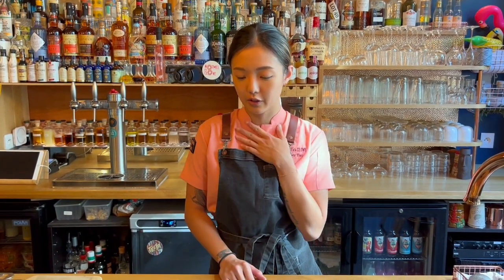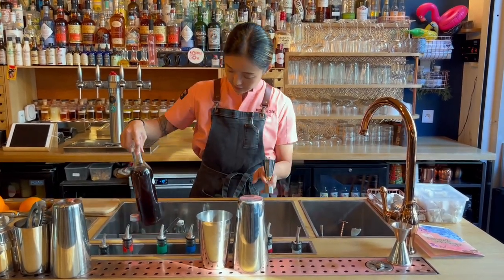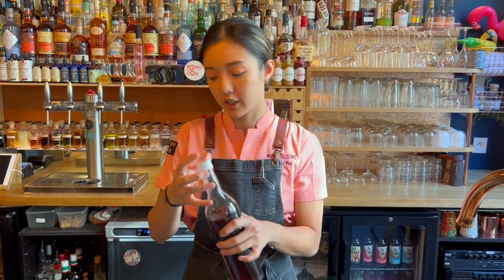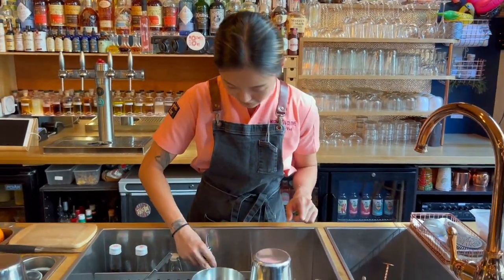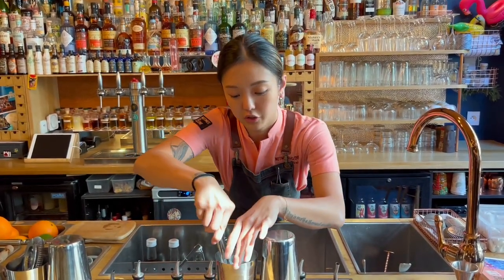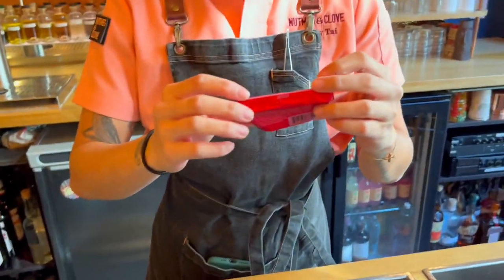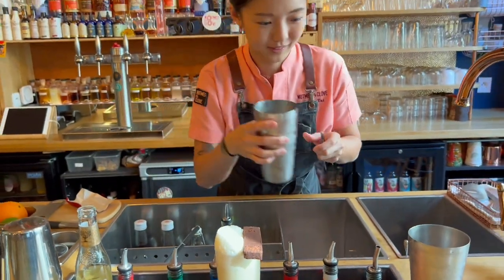Shelley Tai from Nutmeg & Clove (Singapore): Nutmeg & Clove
Shelley Tai from Nutmeg & Cloves makes us her twist on a classic cocktail ramos gin fizz, Nutmeg & Clove